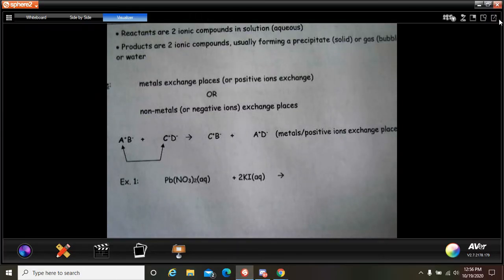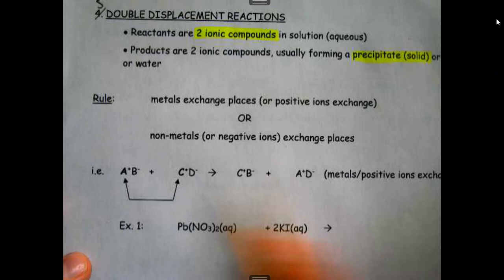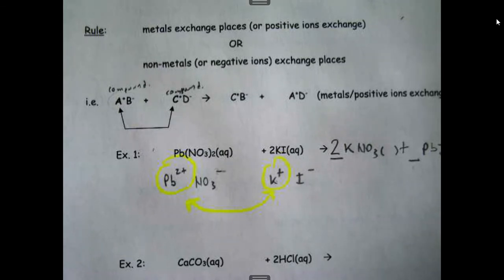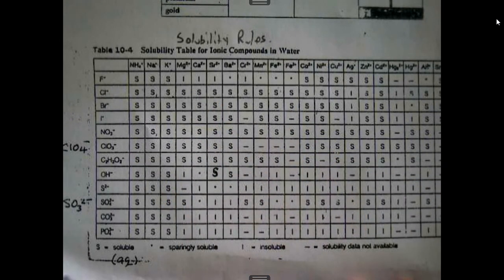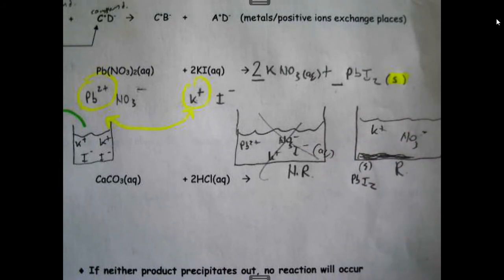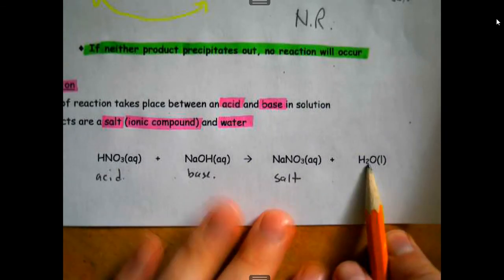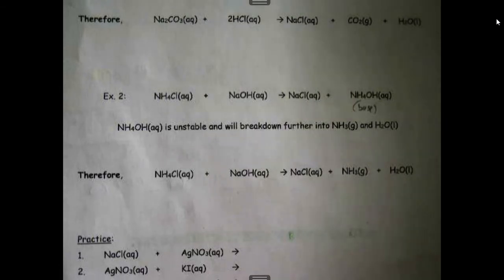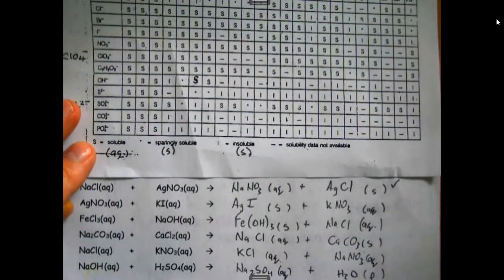Double Displacement Reactions